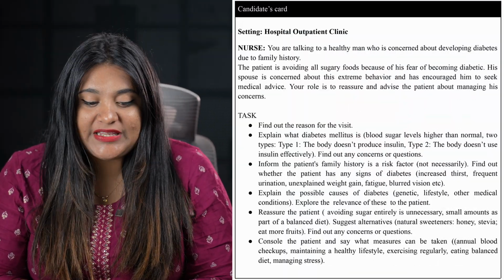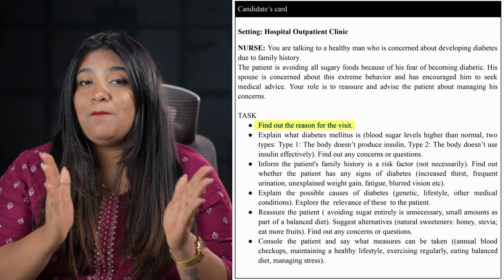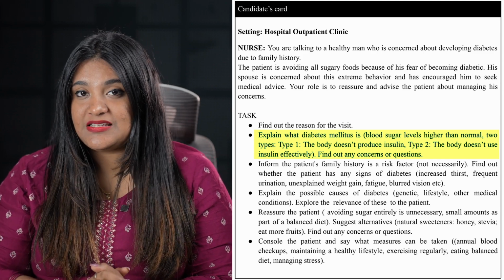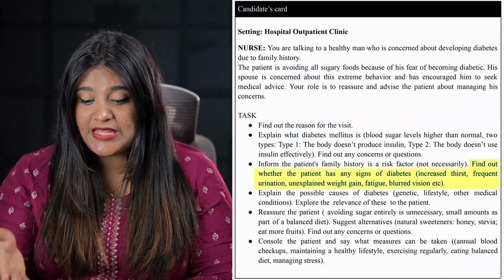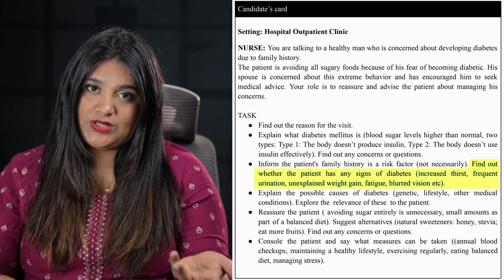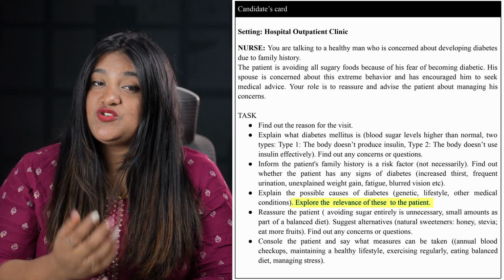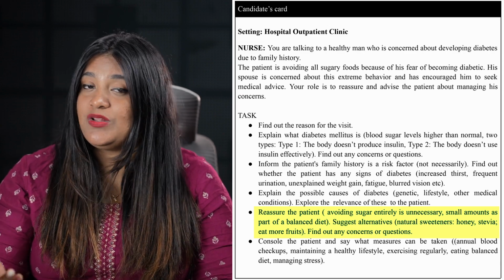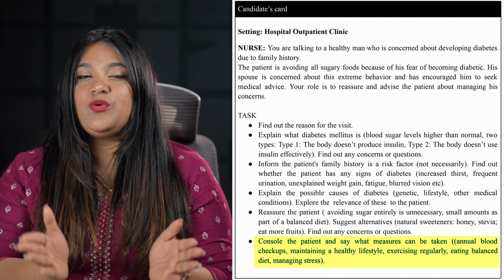"𝐎𝐄𝐓 𝐒𝐩𝐞𝐚𝐤𝐢𝐧𝐠 𝐑𝐨𝐥𝐞𝐩𝐥𝐚𝐲: 𝐇𝐨𝐰 𝐭𝐨 𝐂𝐨𝐧𝐬𝐭𝐫𝐮𝐜𝐭 𝐏𝐞𝐫𝐟𝐞𝐜𝐭 𝐒𝐞𝐧𝐭𝐞𝐧𝐜𝐞𝐬 𝐟𝐨𝐫 𝐀 𝐆𝐫𝐚𝐝𝐞"| Neethu's OET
🌟 Welcome to Neethu's Academy Pvt Ltd, the No.1 Institute for OET Coaching! 🌟

“Prepare for the OET exam with our expert OET training tips tailored for nurses and healthcare professionals. In this video, we share effective OET reading strategies and exam techniques to help you achieve your target score. Whether you’re focusing on OET reading, writing, listening, or speaking, Neethu’s Academy is here to guide you every step of the way.
🔹 What you’ll learn:
 ✅How to approach OET reading tasks
 ✅Common OET exam pitfalls and how to avoid them
 ✅Proven tips for achieving your OET goals

OET exam tips |  Occupational English Test |  OET coaching |   How to pass OET | OET study plan | OET score guide | OET test format | OET preparation course | English for healthcare professionals

  OET preparation |   OET reading tips | OET writing strategies | OET listening practice | OET speaking role play |  OET for nurses | @